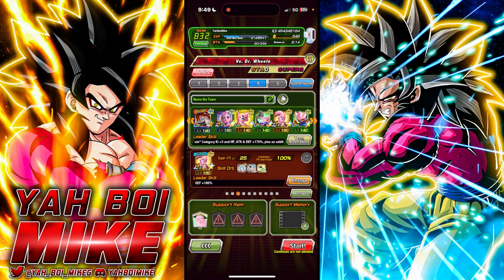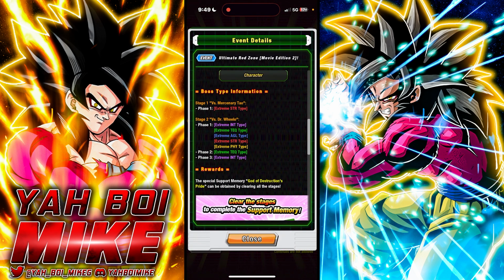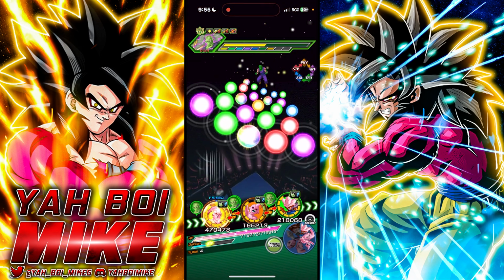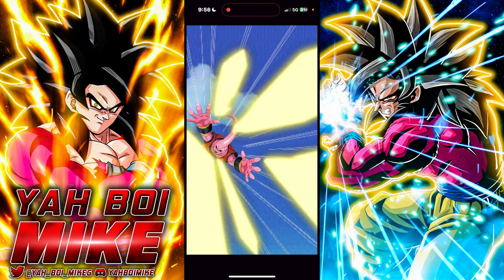STILL PRETTY EASY!! HOW TO BEAT RED ZONE DR. WHEELO!! (DBZ: Dokkan Battle)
Thumbnail and overlay maker, Fxrestar, make sure to check him out
Outro maker, check out their work too!- Youtube.com/CosmicStarProductions